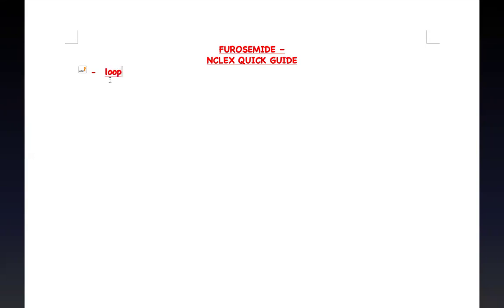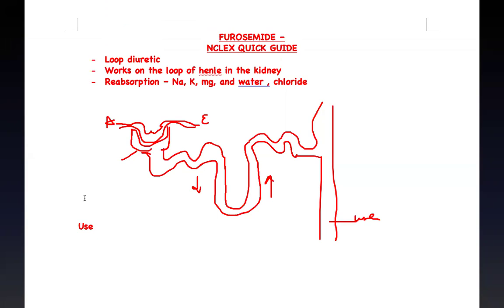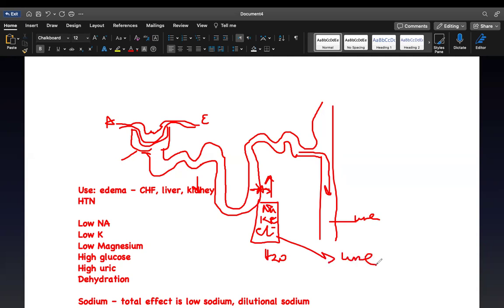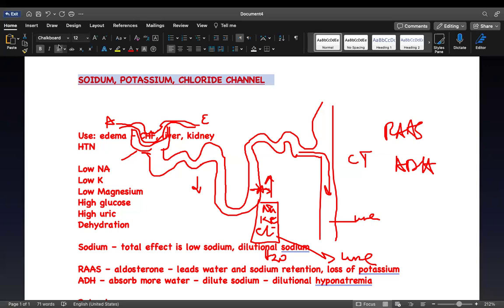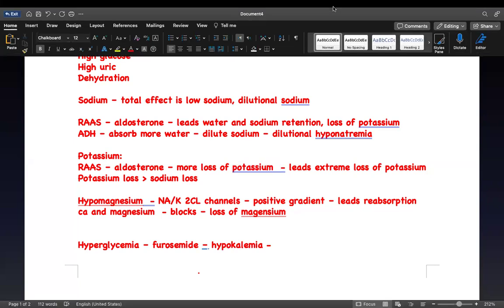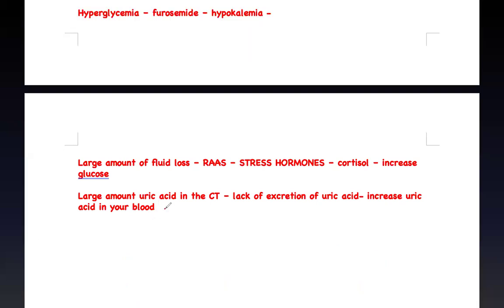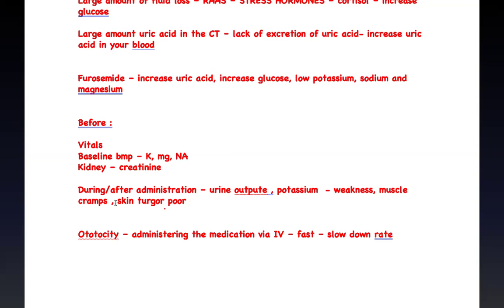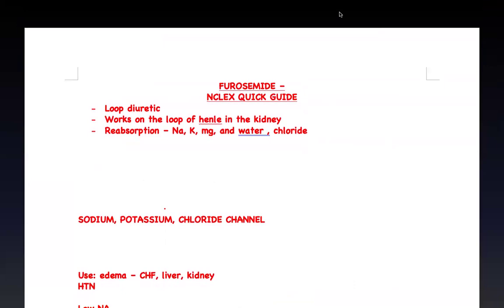Furosemide Cardiac Drug for NCLEX: Pharmacology Review + Nursing Med Tips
Furosemide Cardiac Drug for NCLEX: Pharmacology Review & Nursing Med Tips | NCLEX Pharmacology Review

Boost your NCLEX Prep and  master Furosemide (cardiac drug) with this NCLEX Pharmacology Review by ADAPT NCLEX. In this video, we’ll break down Furosemide nursing pharmacology, including mechanism of action, side effects, nursing interventions, and NCLEX-style questions to help you feel confident on exam day. A must know cardiac meds for nclex.

This Furosemide NCLEX Review is perfect for nursing students preparing for NCLEX-RN, NCLEX-PN, HESI, ATI, or Next Gen NCLEX. Learn high-yield nursing med tips, priority interventions, and pharmacology shortcuts designed to simplify your studying.

✅ What You’ll Learn:
- Furosemide NCLEX questions and rationales
- Cardiac pharmacology essentials
- Key nursing tips and side effects to remember
- Electrolyte imbalances (Na, K, Mg, Cl, water) & patient monitoring
- Pharmacology review made simple for nursing school
- Loop diuretic classification
- Loop of Henle mechanism
- Clinical uses (CHF, edema, liver/kidney disease)
- Side effects & imbalances
- Pre/post administration nursing care

Perfect for both RN and LPN candidates, this ADAPT NCLEX Review video will help you boost your pharmacology confidence and answer medication questions like a pro.

🎥 Watch now and master Furosemide — one of the most tested cardiac drugs on the NCLEX!

Timestamp:
📚 00:00 Introduction
💊 00:37 What is loop diuretic?
⚡ 01:11 Electrolytes controlled by furosemide
🫀 01:57 Anatomy of renal filtration system
🏥 03:20 Uses of Furosemide - edema, CHF, liver, HTN
🧂 04:46 Effect on sodium electrolytes and pathophysiology
🍌 08:49 Effect on Potassium electrolytes
✨ 10:52 Effect on magnesium
🍬 11:41 Effect on hyperglycemia
🔺 13:45 Effect on uric acid
📝 14:39 Recap of Furosemide effects
💉 15:16 Safe medication administration
👂 16:46 Ototoxicity
⚠️ 17:46 Drug interaction - avoid digoxin and NSAIDS
🥗 18:34 Nursing diet teaching on furosemide
🎯 19:40 NCLEX prioritization - hypokalemia, Steven Johnson syndrome